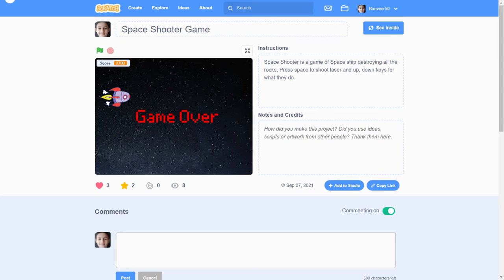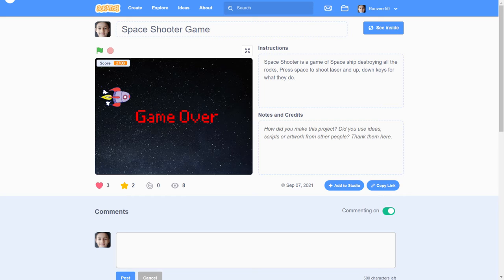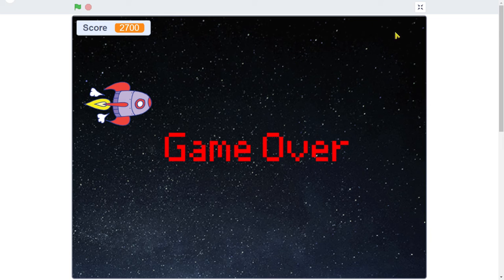Space Shooter Game Project! | Scratch | Episode :- 2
In this Video, I have made a Space Shooter Game Project!